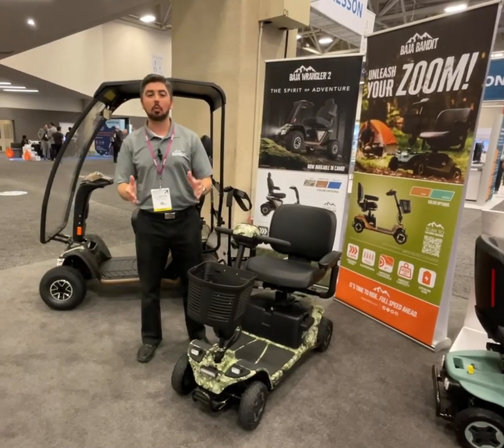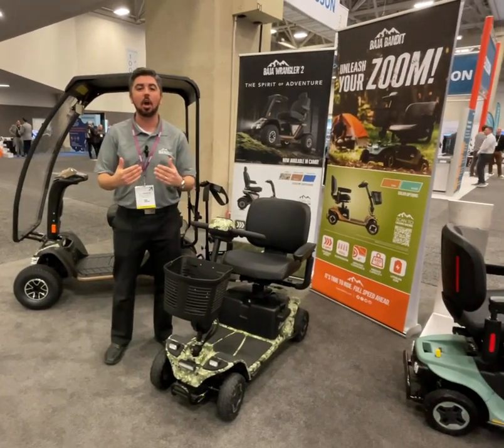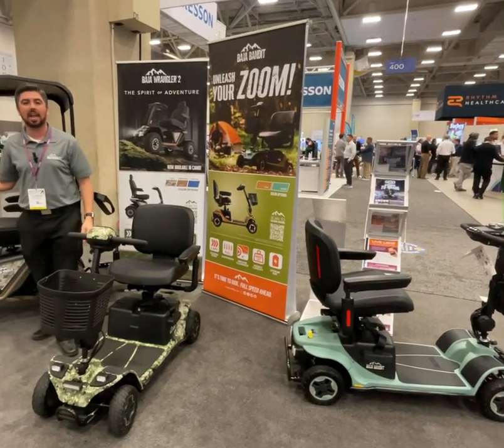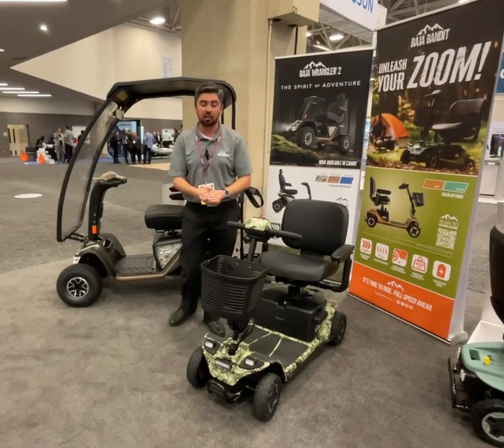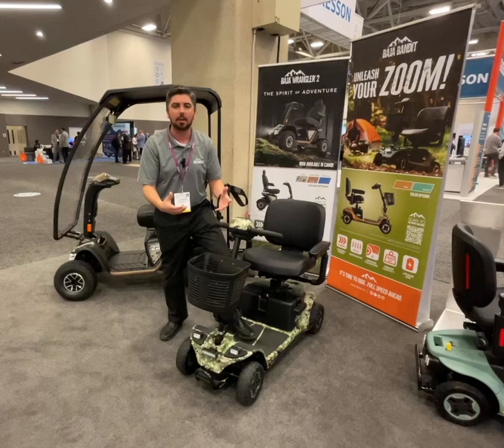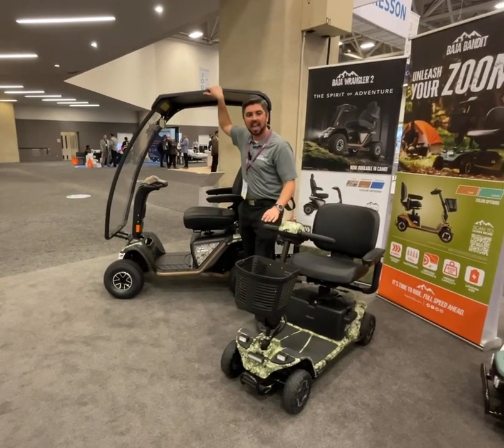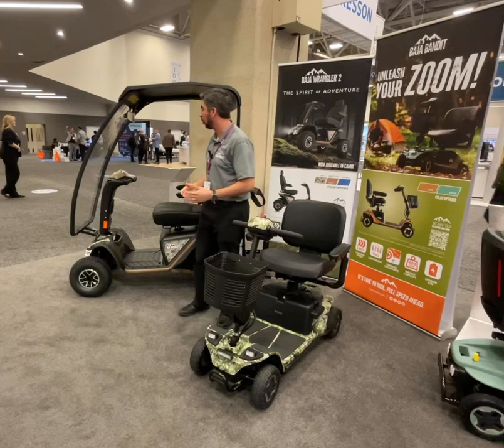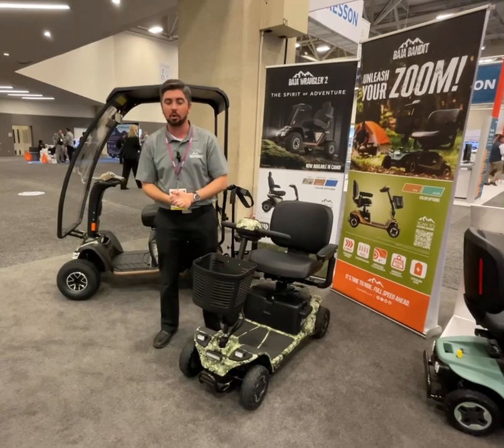Medtrade 2024 - Baja Mobility Sneak Peek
Check out our exclusive sneak peek at what's on the horizon! 👀

Baja Mobility is thrilled to reveal some exciting accessories and a fresh approach to blending in while making a statement with our mobility scooters. 🛵 ⛰️